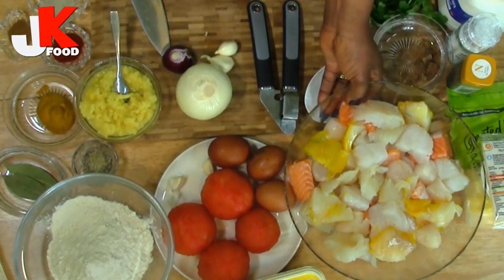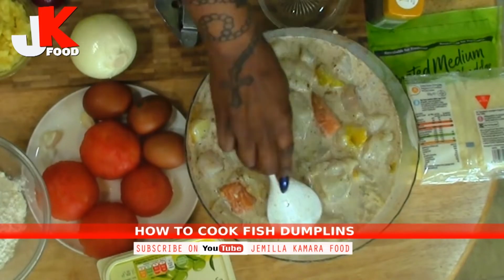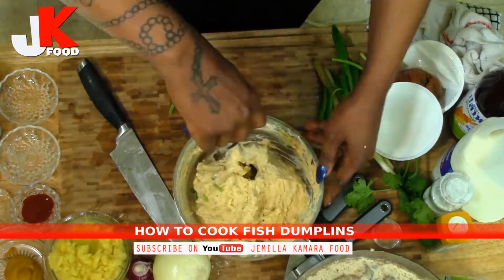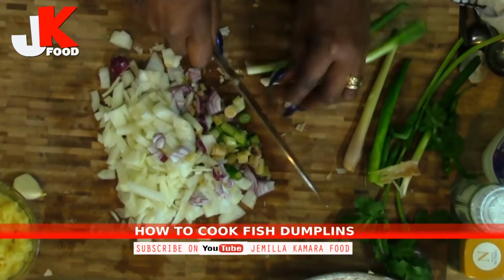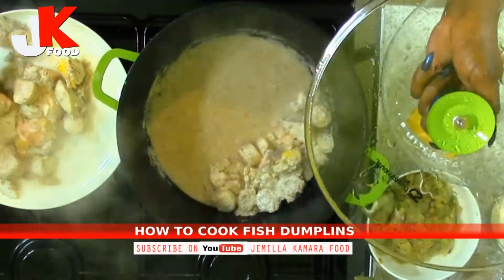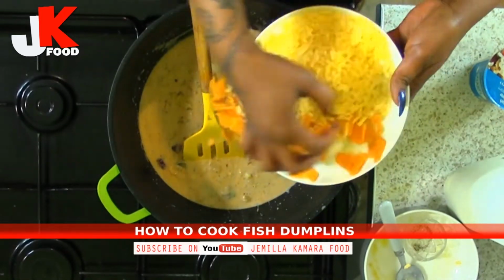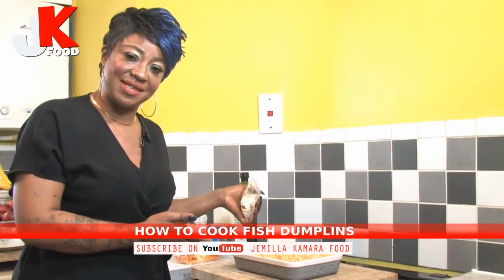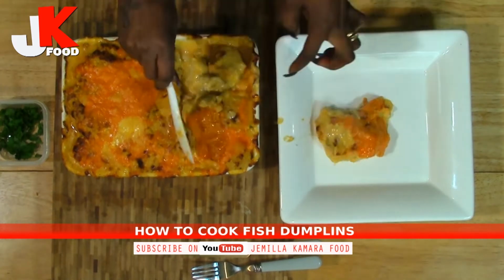Fish Dumplings (Official Video)